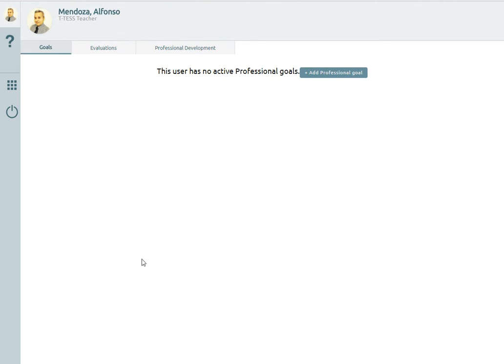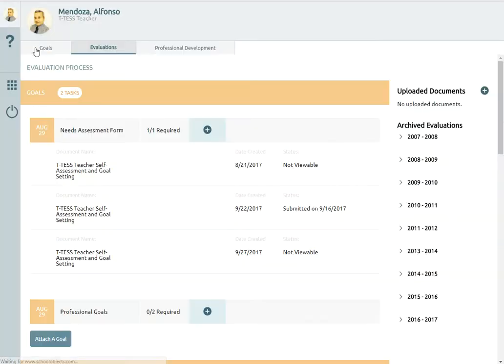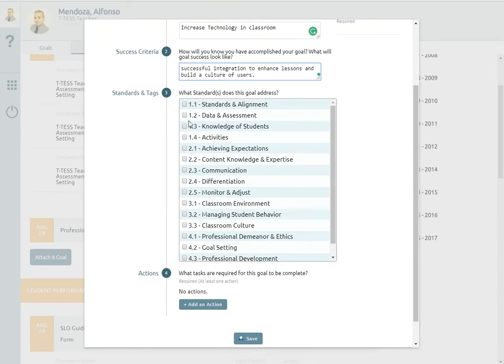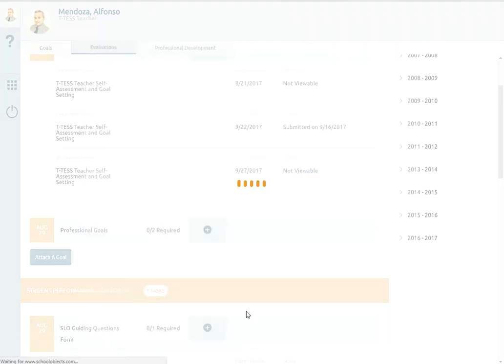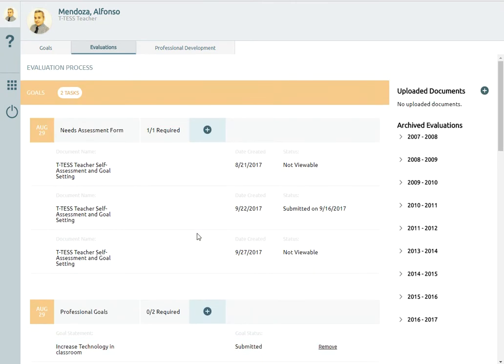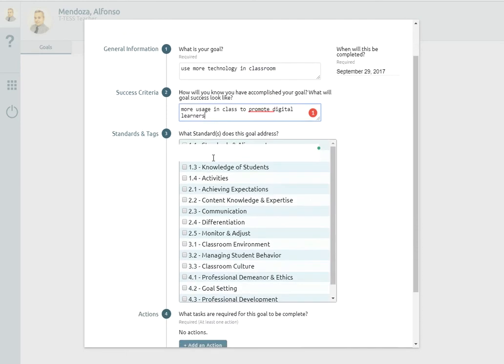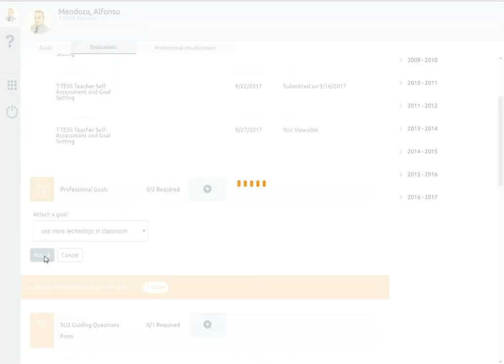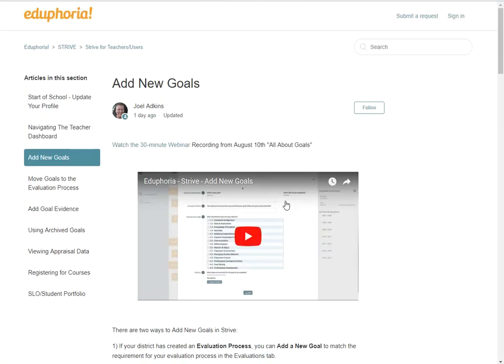Strive Goal Updates and Evaluations